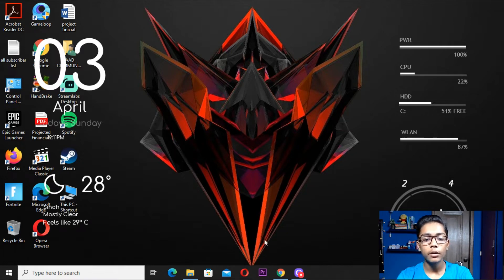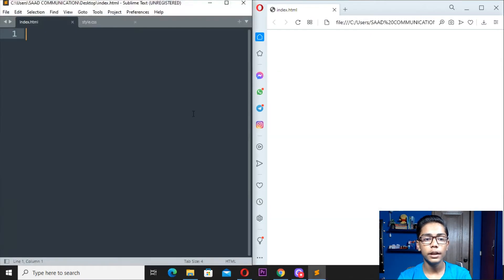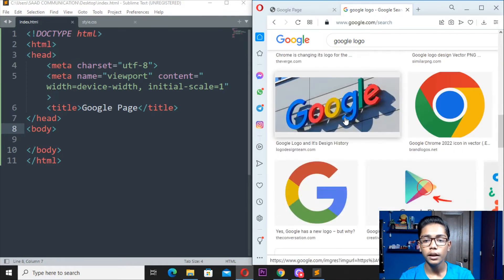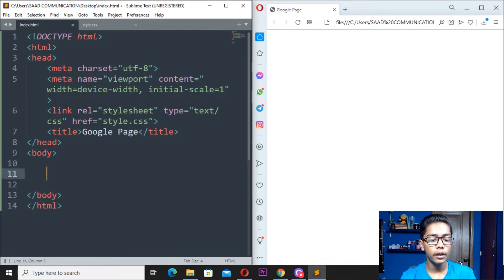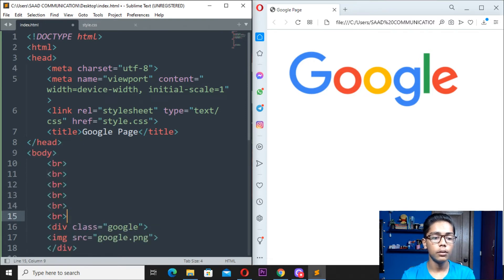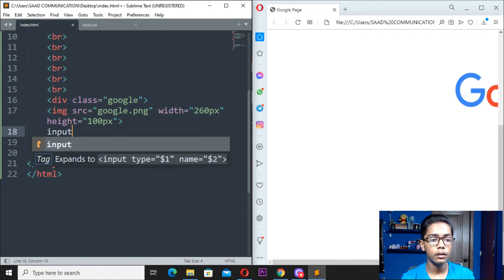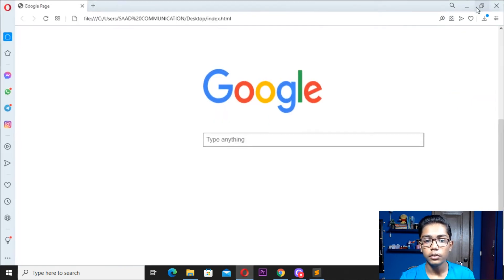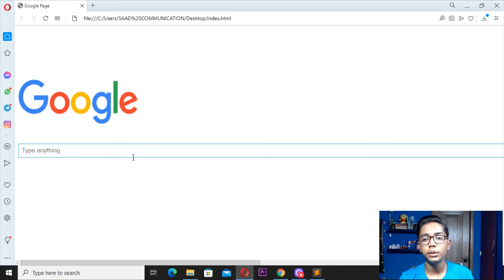HOW TO CREATE A GOOGLE.COM PAGE IN HTML AND CSS FOR BEGINNERS TUTORIAL | DEVINSHAL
This video is about HOW TO CREATE A GOOGLE.COM PAGE IN HTML AND CSS FOR BEGINNERS TUTORIAL | DEVINSHAL

Time Stamps 👇:
- Google.com Page - 00:00
- Google.com Logo - 3:25
- Google.com Input - 7:18
- Conclusion - 12:19